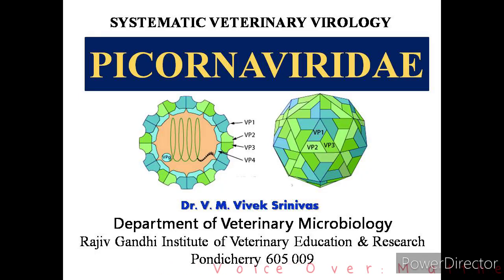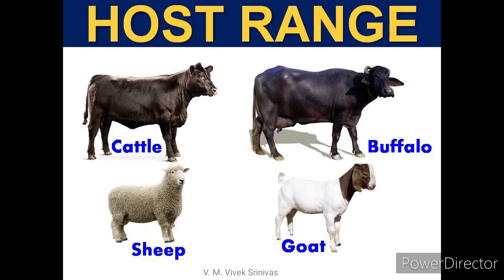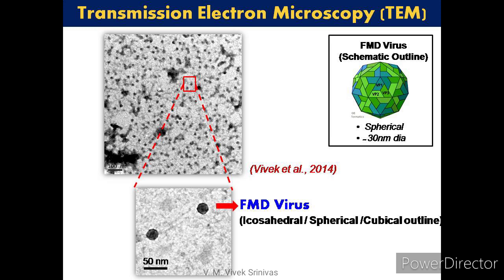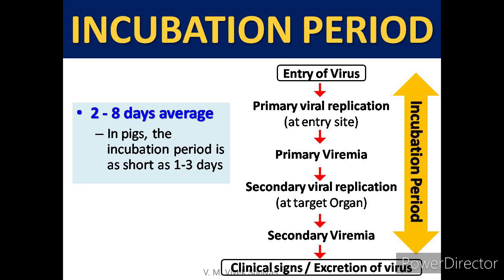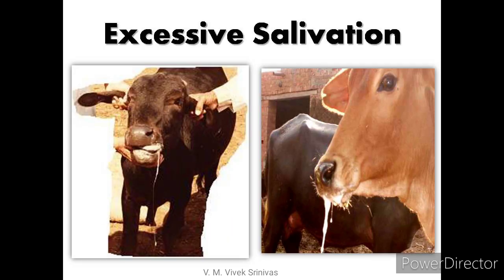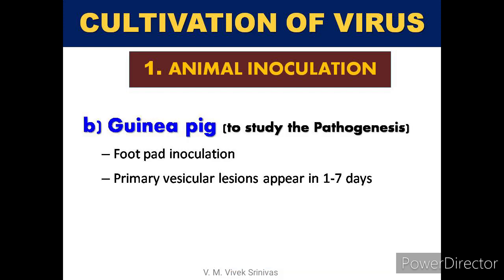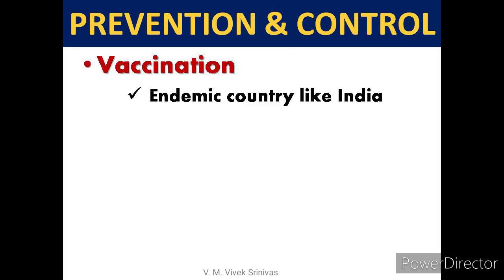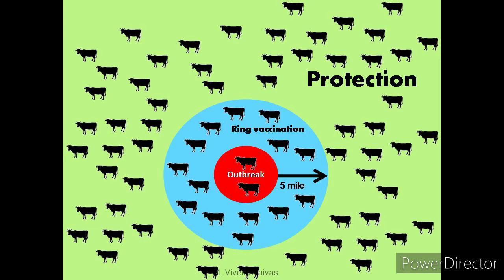FOOT AND MOUTH DISEASE | Microbiology | Vivek Srinivas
This video presentation describes about the FMD infection, Etiology, Host range, Serotypes exists, Distribution, Pathogenesis, Clinical manifestations, Diagnosis, Treatment & its Prevention and Control measures.

Lecture on Veterinary Microbiology & Microbial Biotechnology.